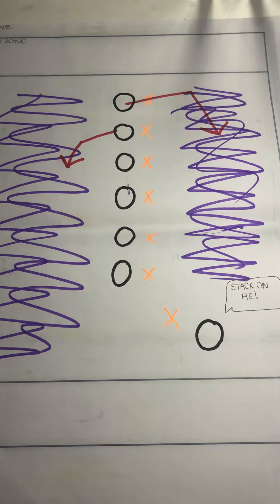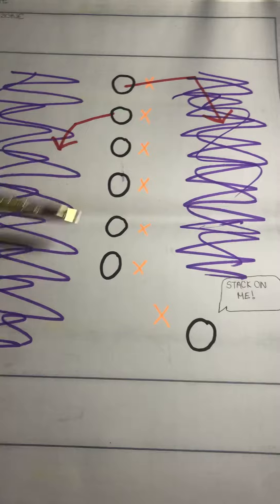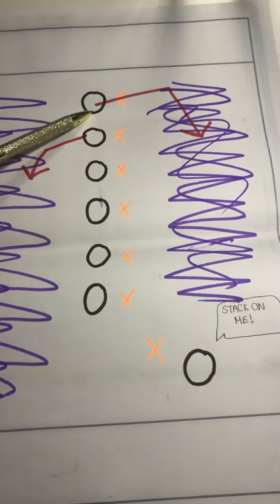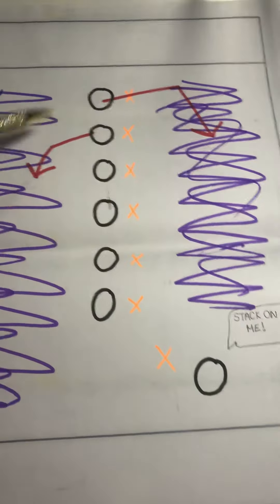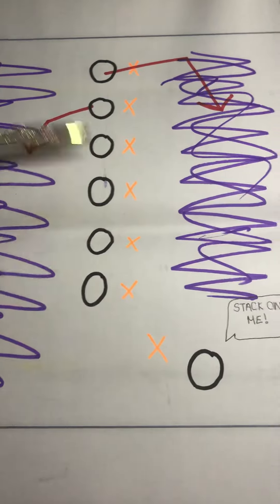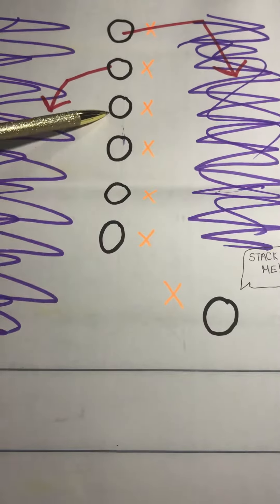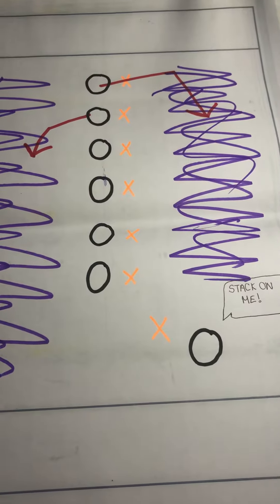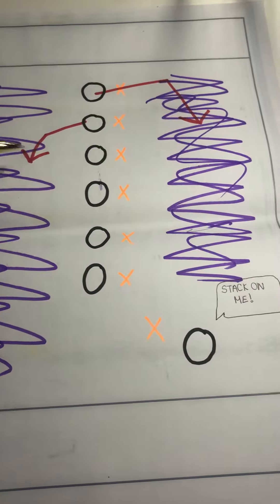Frisbee ~ Offensive Tactic